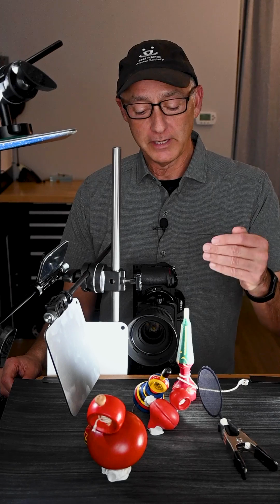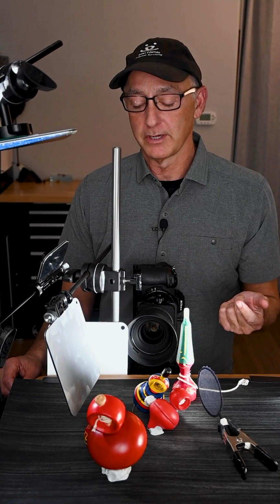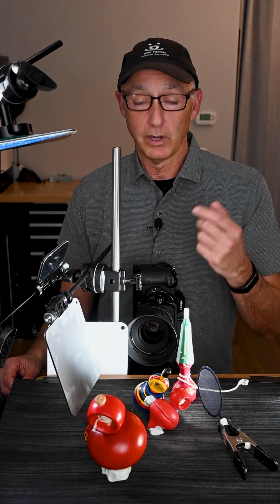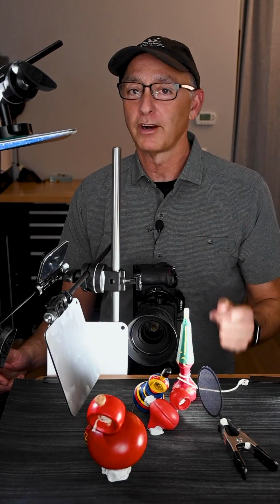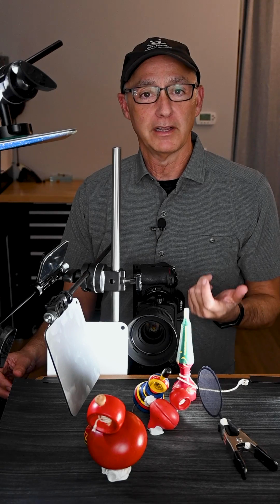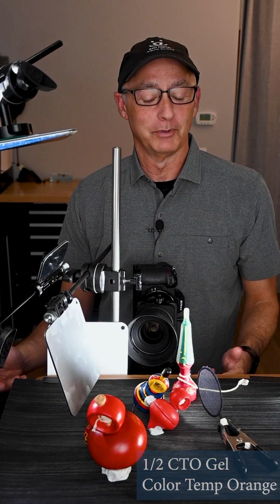Directing the Viewer's Gaze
In this Two-Minute video, we go behind the scenes to explore methods to direct the viewer’s gaze.

Our PHOTOGRAPHY WORKSHOPS are designed for creators who wish to produce more impactful and imaginative images. Each workshop is developed to help you master the complete process of digital photography—from capture to completion. Our attendees range from weekend enthusiasts to experienced professionals.

Be sure to SUBSCRIBE to @theilluminatedphotographer for upcoming videos on Cameras, Lenses, Lighting, Grip Gear, Strobes and Speedlights, Macro Photography, Focus Stacking, Water Droplet Photography, High Magnification Photography, Light Painting, Perfect Printing, Creative Shutter Speeds, Image Workflow, Archiving, and more!